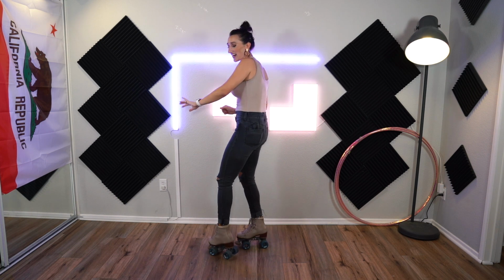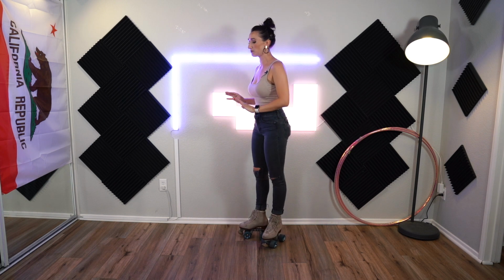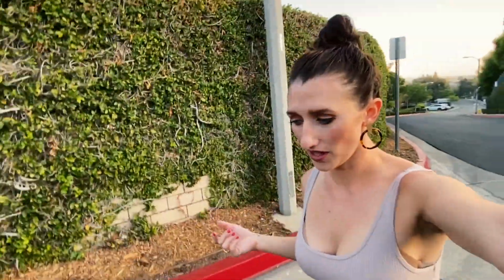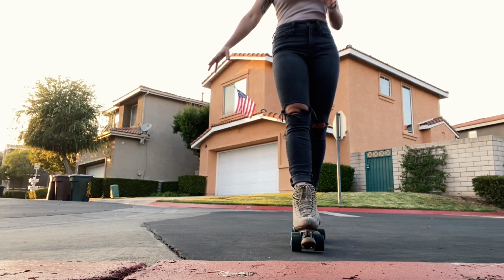How to Confidently Skate Forward Outside - Tutorial 83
I am a World Champion roller skater, coach and choreographer here to make your roller skating dreams come true!

Gain access to HUNDREDS of videos with the Roll With Me Membership, learn technique for a solid foundation with the Foundations Course, book a private lesson in-person or online, and sign up for the next Workshop

ALWAYS EXERCISE AND SKATE AT YOUR OWN RISK, BE SAFE!